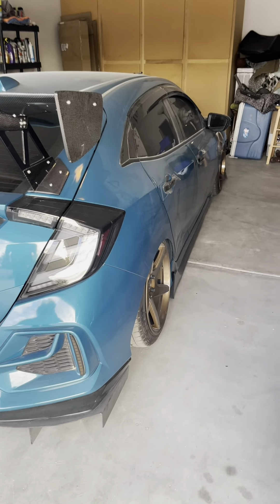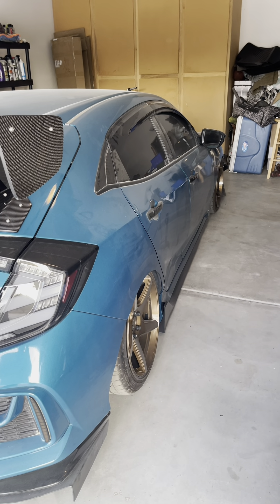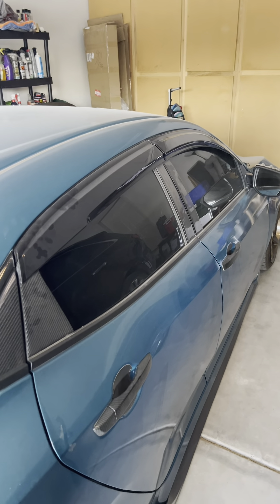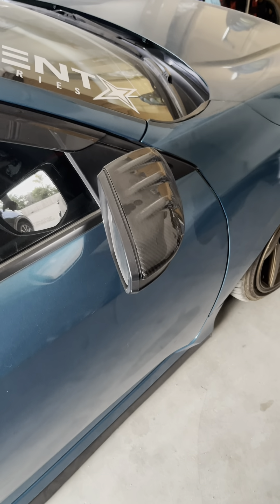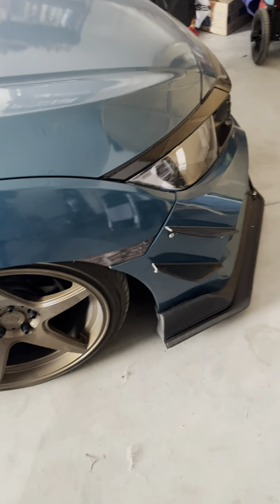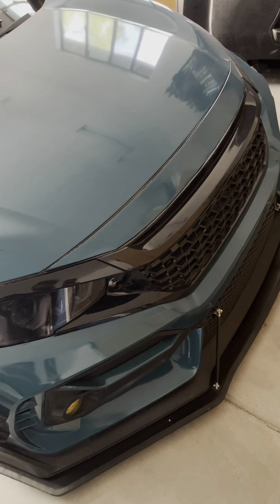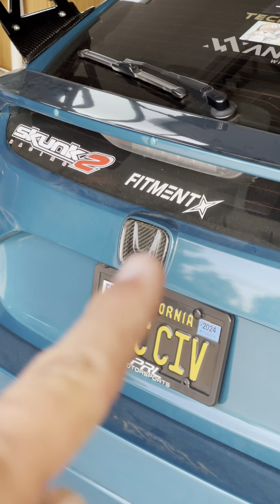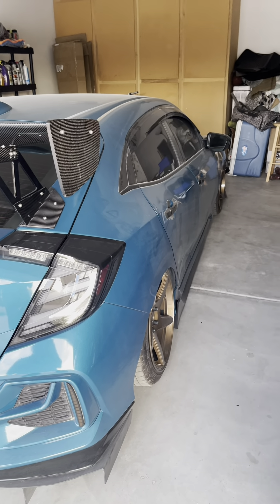Top 5 eBay mods for your 10th Gen Civic